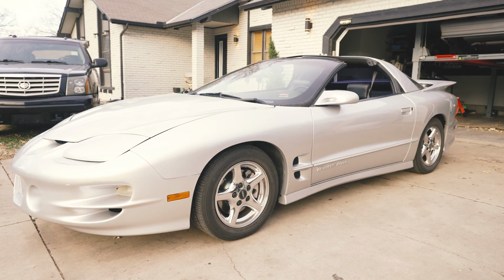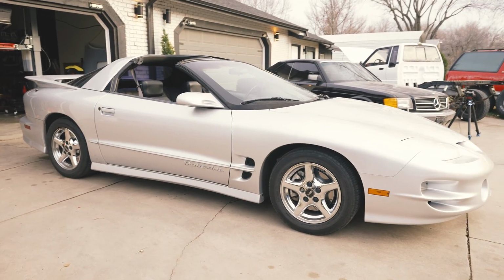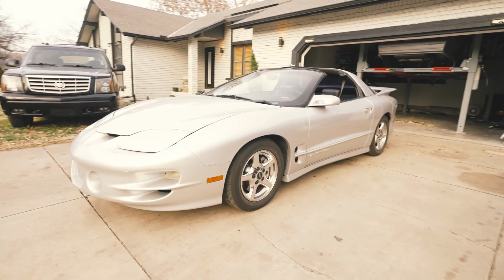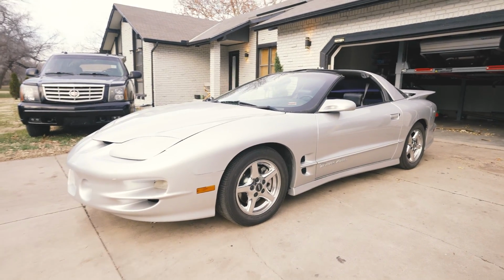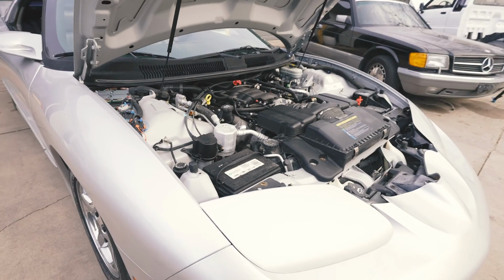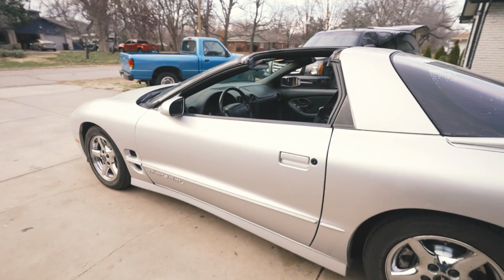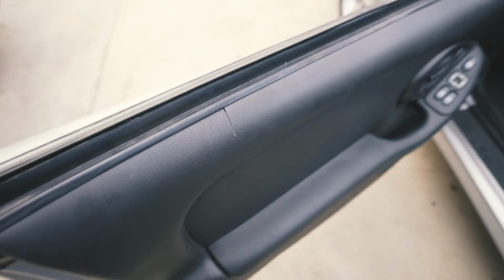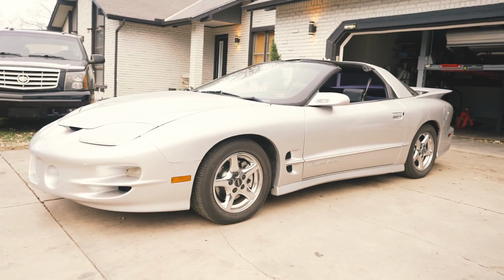Why I bought a 2002 Pontiac Firebird Trans AM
I bought a 2002 firebird trans am.  I didn't get the WS6 package but I got the car I wanted.  In this video I explain the mods I plan to do to the car and the reasons I bought it